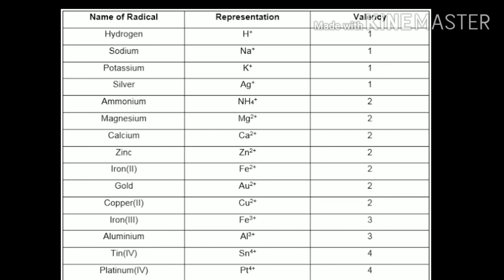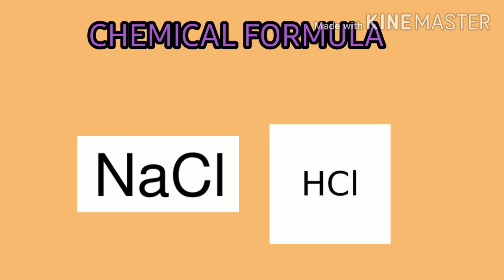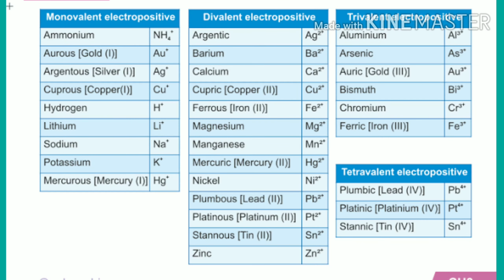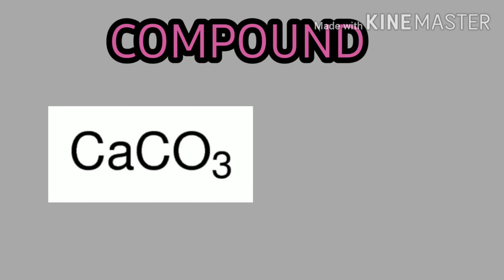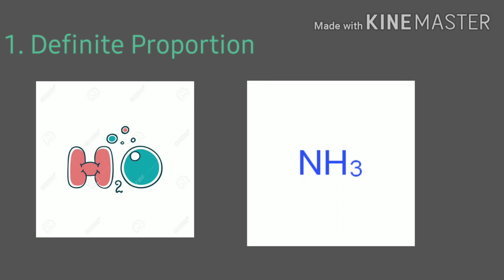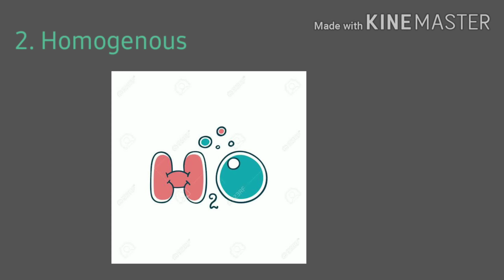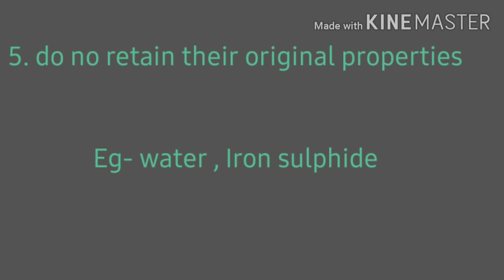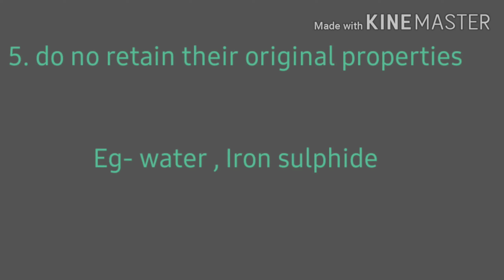The language of chemistry (part 2) 9th class